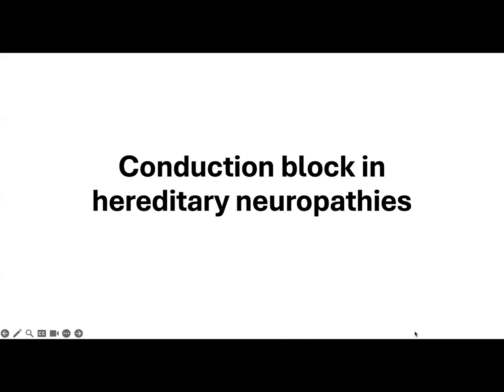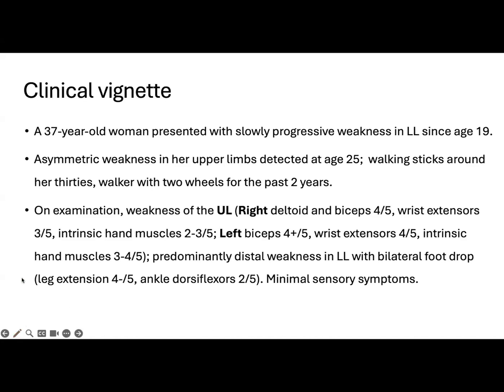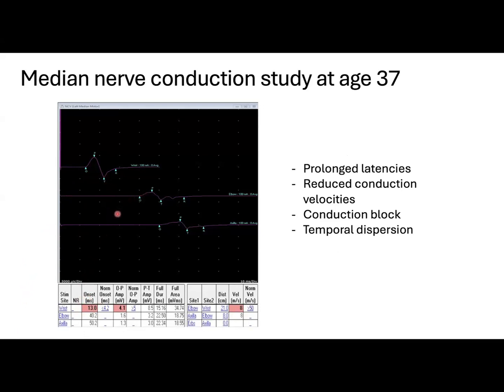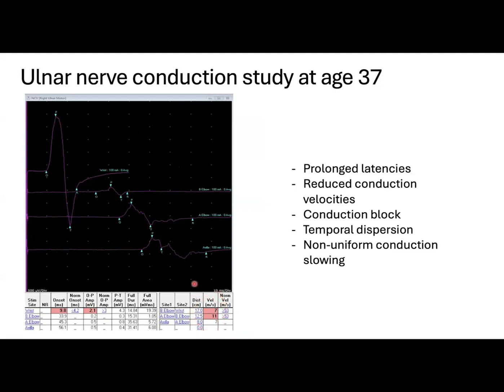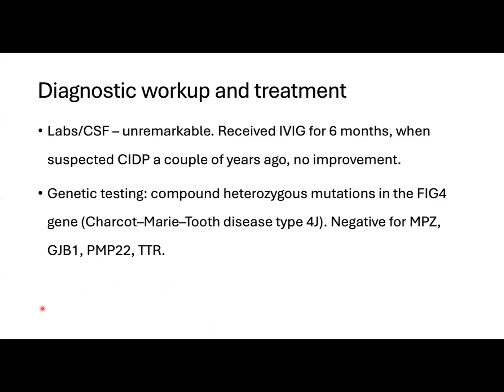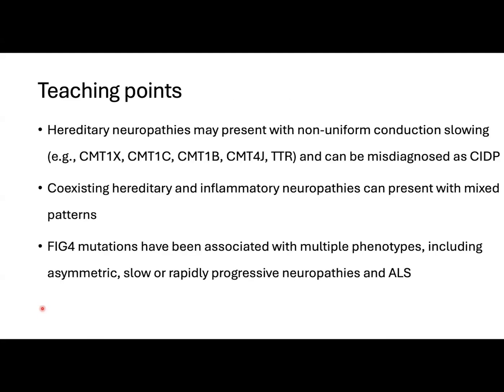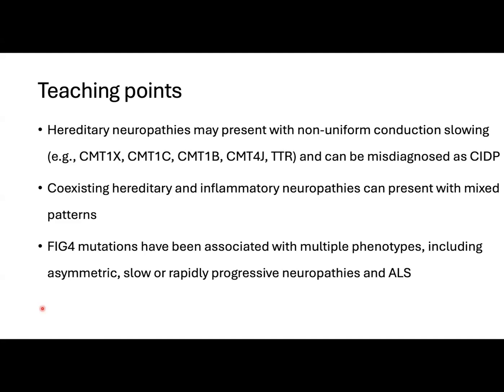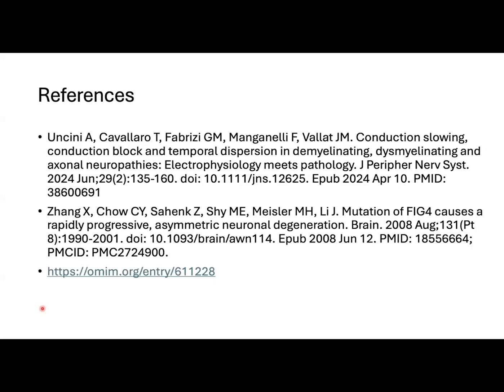Teachable Moment: Conduction Block in Hereditary Neuropathies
Test your knowledge with this challenging case. A sporadic, slowly progressive demyelinating neuropathy, with conduction blocks and very slow conduction velocities.